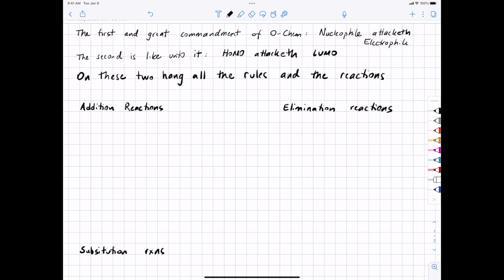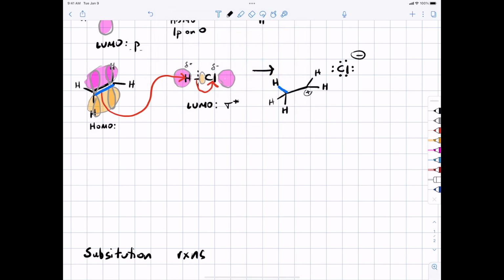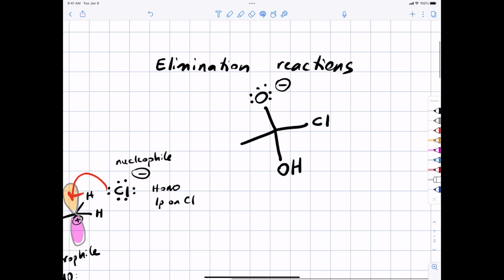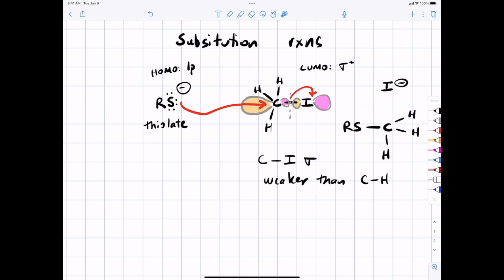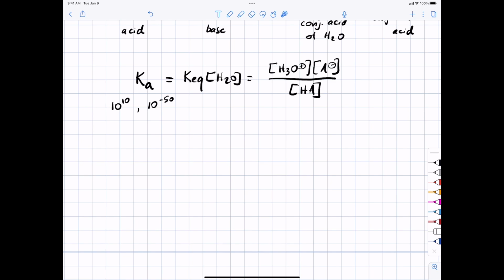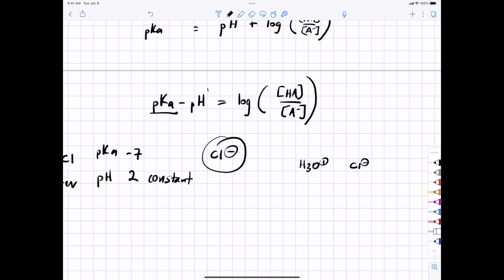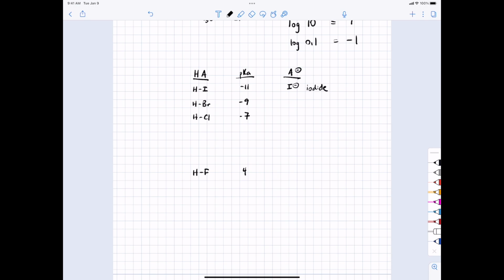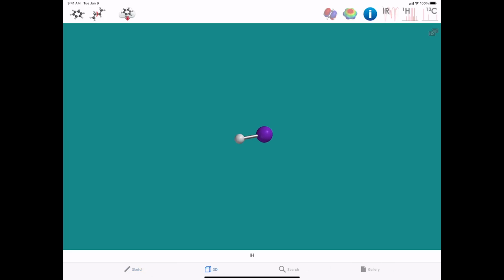W2023 351 L5 Ch2.1 Jan 20